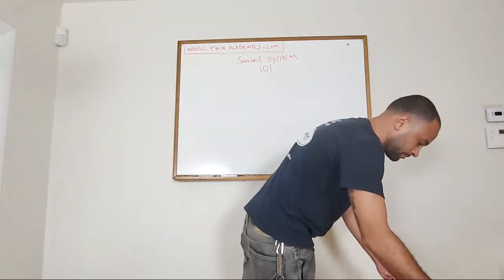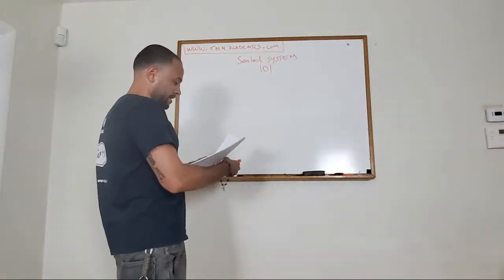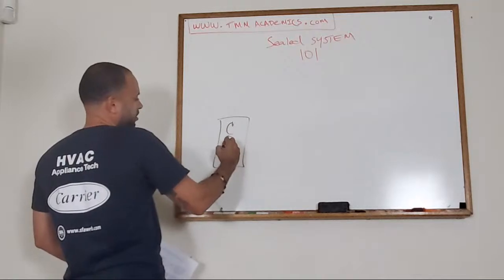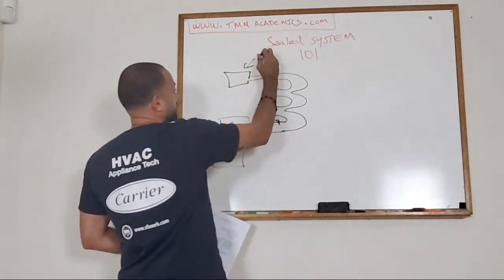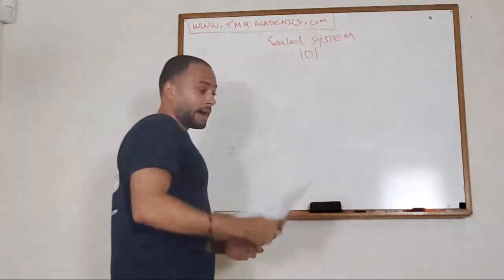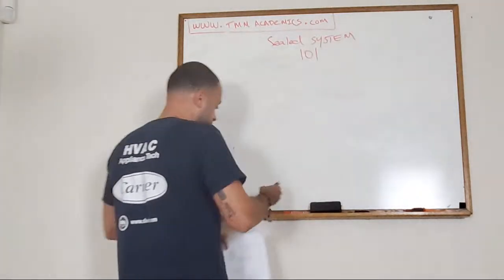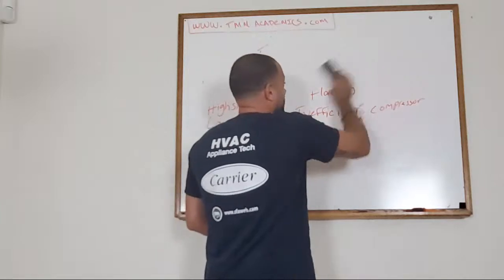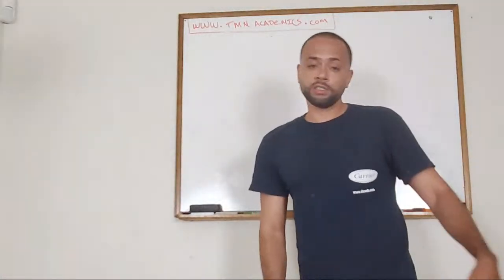TECHTALK Sealed system course preview.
LOVE PEACE AND HARMONY ❤✌🎵

If you are enjoying and benefiting from this content, Please show support to  the channel and click below.

SHOW SUPPORT SIGN UP TO OUR PATREON PROGRAM AND RECIEVE WEEKLY VIRTUAL WORKSHOPS AND ACCESS TO OUR WALKIE TALKIE APP GRANTING YOU PEER TO PEER SUPPORT INSANTLY WITH OUR OTHER MEMBERS CLICK BELOW AT

For the best book on showing you the tech side of appliance repair purchase:

For the best book on the business side

For a complete list of sealed system tools please visit our video

AMJ’s simple and  transparent appliance repair lead generation program can generate 3-5 new customers per day without having to pay anything upfront.
They offer a $100 credit to all new applicants coming from TMM Appliance Network.

For scheduling,routing, customer service database please check out workiz